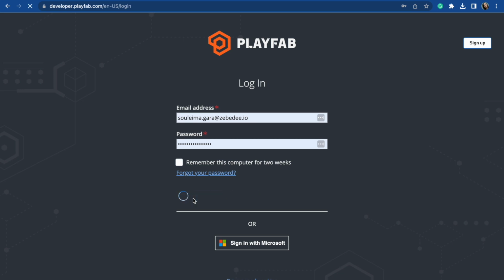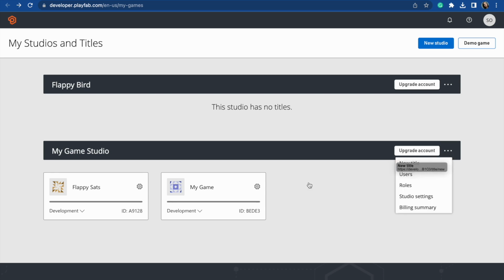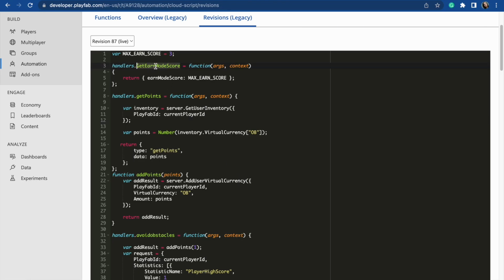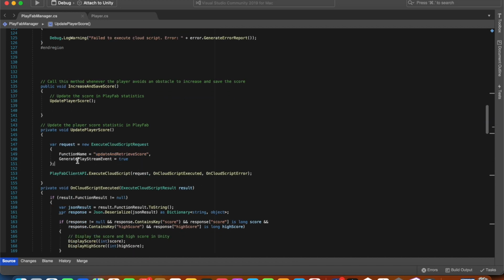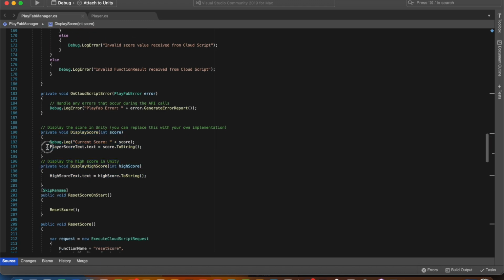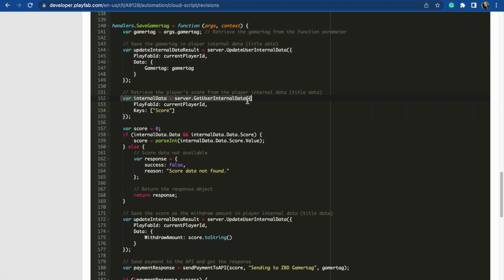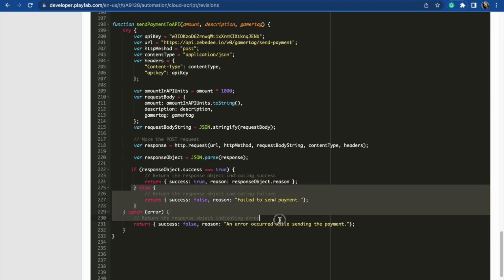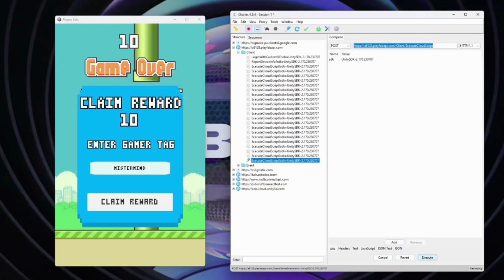S01E06 Making A More Secure Game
In this video Souleima shows how as a developer you should move as much of the game as possible to the server inorder to make it more secure and mitigate the attacks shown above.

Souleima shows how this can be done with “Playfab” however other options such as Beamable or the developers own server can be used.The main takeaway of this video is that the developer should not use the ZEBEDEE api directly in their game and should make calls from a server. Furthermore the ZEBEDEE API Key should NEVER be stored in the client.